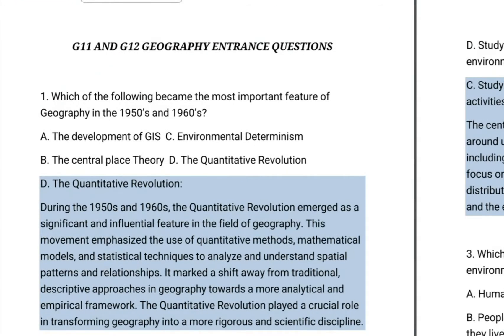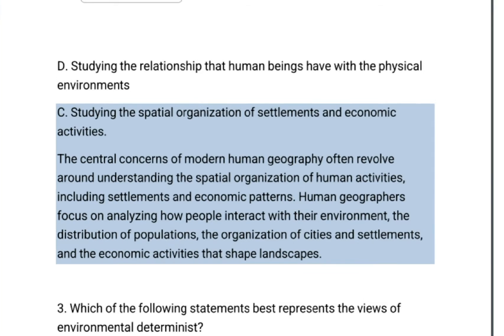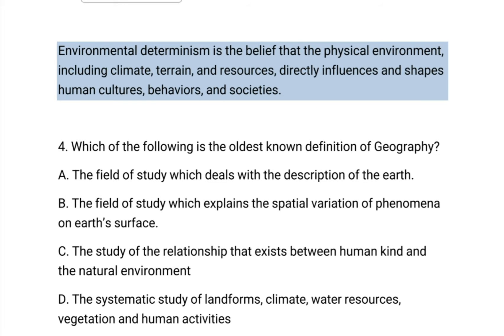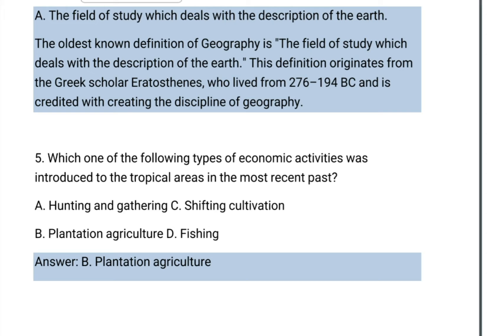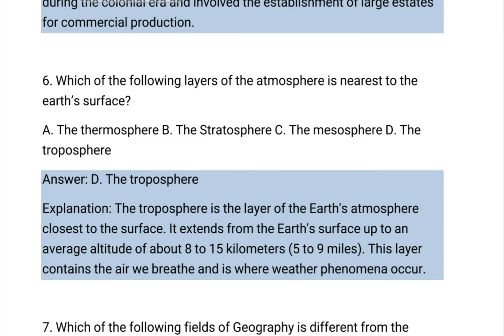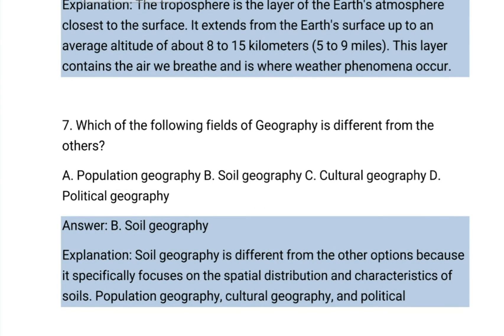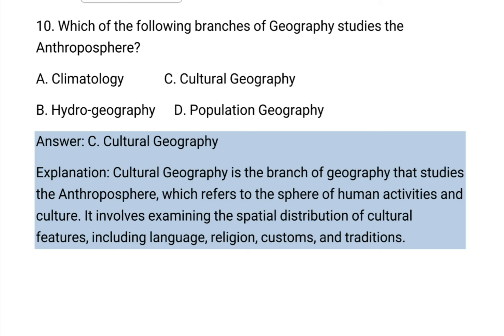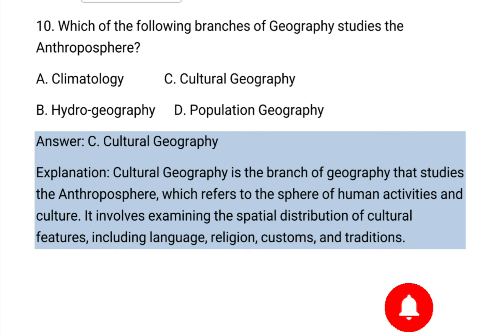Geography entrance questions on Grade 11 Unit 1(2000-2011)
Download Matric Exam app